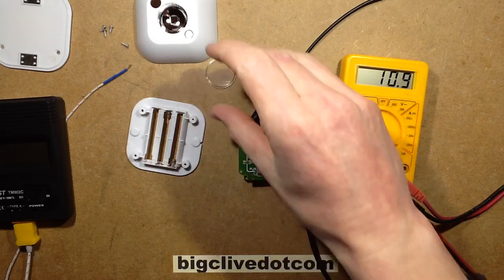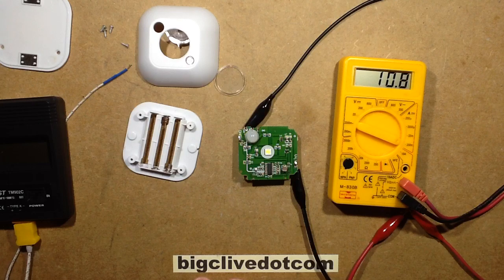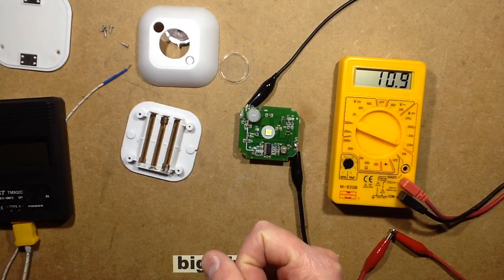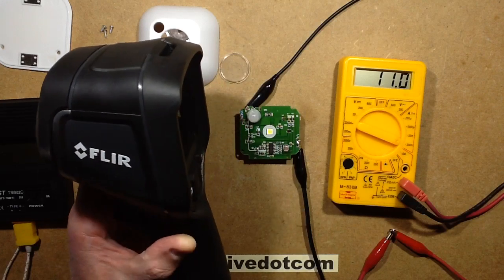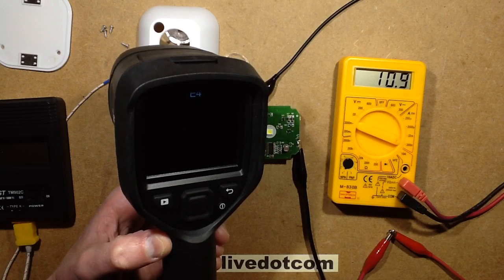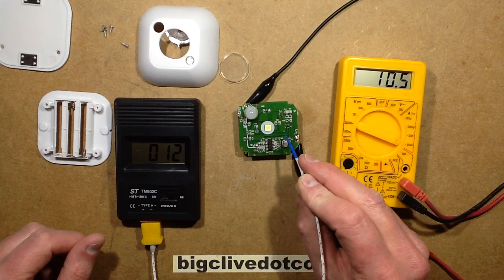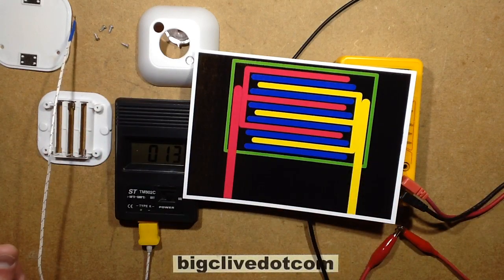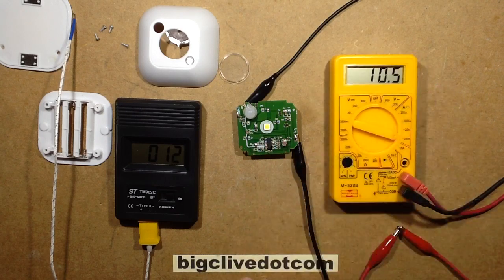Troubleshooting a PIR light with rogue current draw.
This small battery operated PIR light was drawing excess current in standby mode, runnning its batteries flat very quickly.  The fault was interesting and unexpected.
Given the continuous standby current of 10mA at 4.5V I wondered if the rogue component dissipating the power would show up on a thermal camera.  It did, and more interestingly it could also be detected by probing with a cheap thermocouple.
Ironically, desoldering the faulty component also made its fault clear, suggesting perhaps a moisture ingress issue.